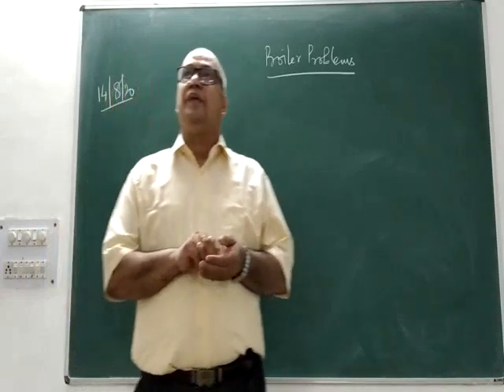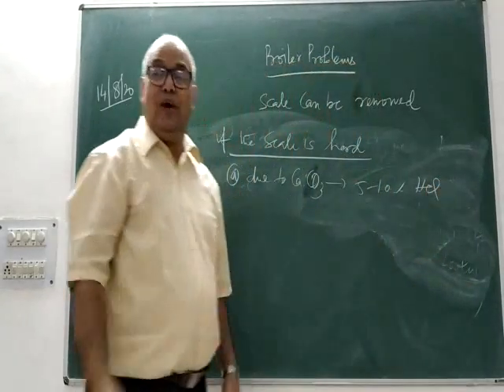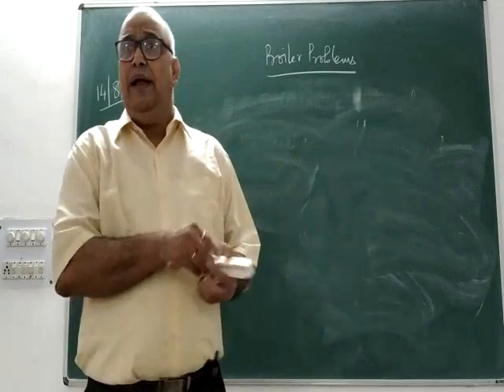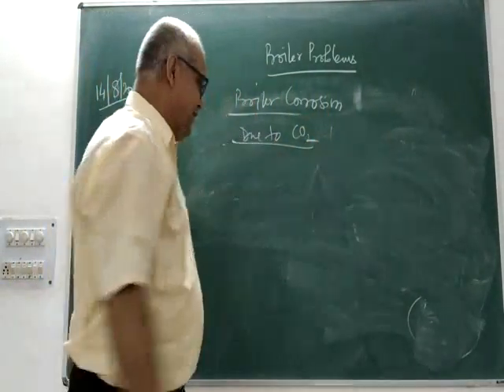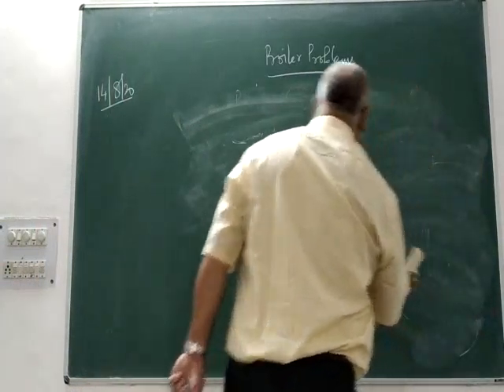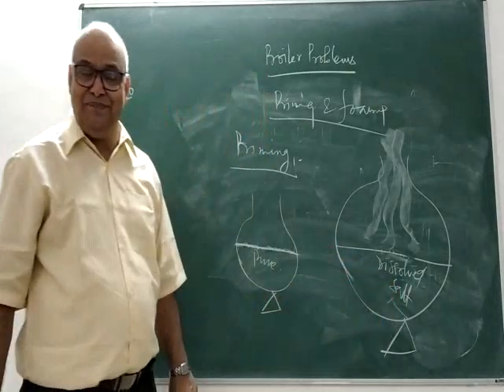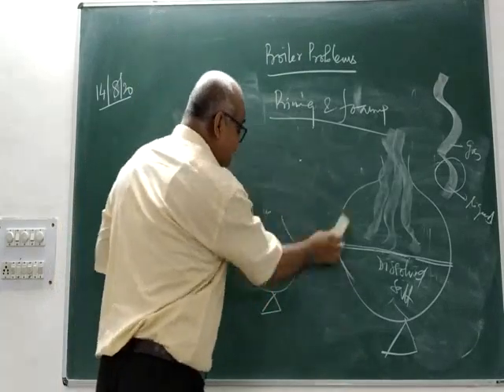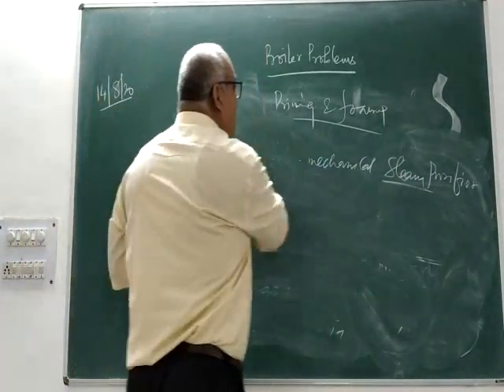Corrosion Chemistry - Lecture - 19